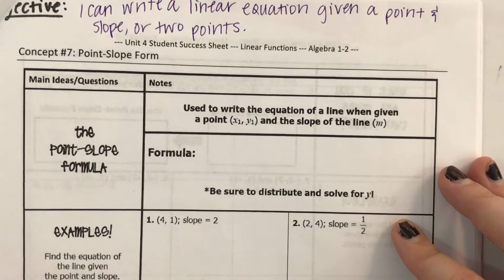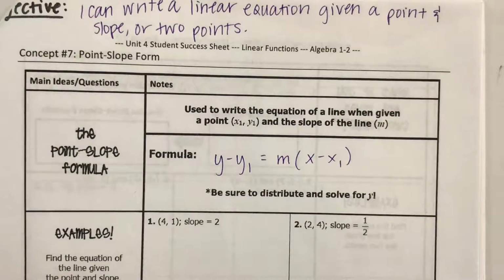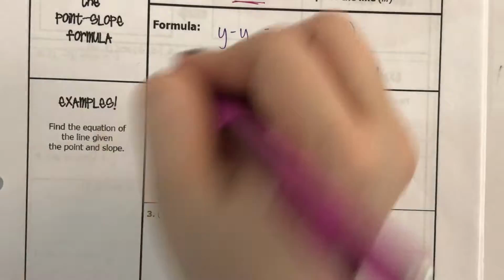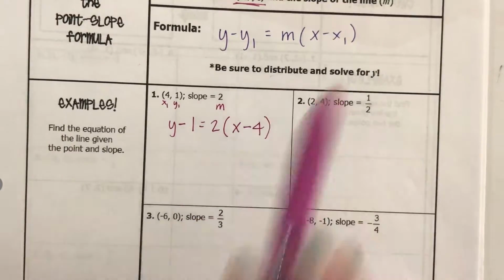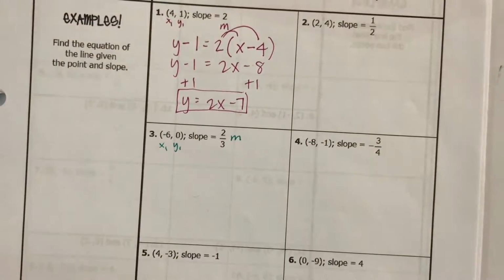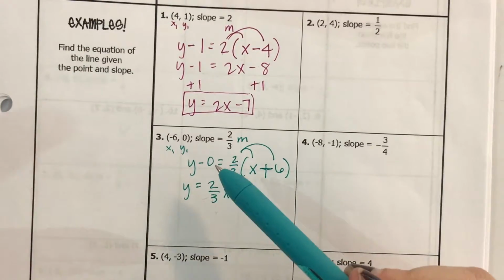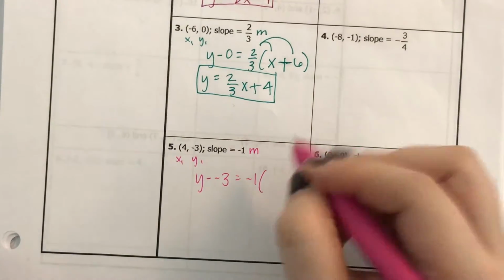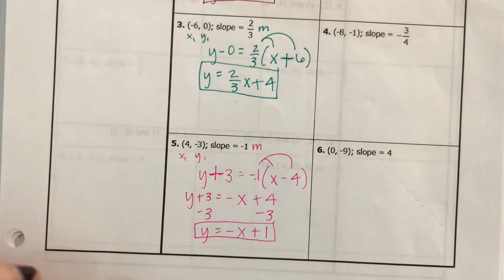Concept #7: Point-Slope Form (Given a Point and Slope)